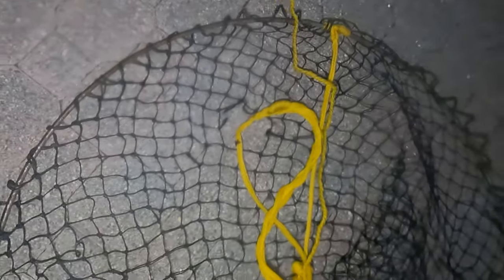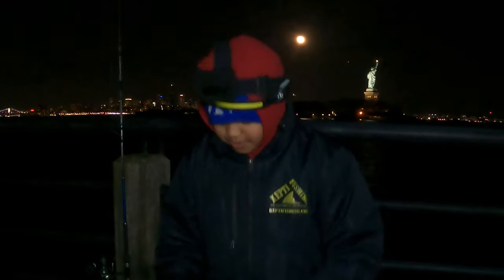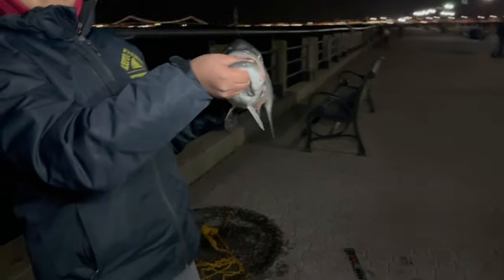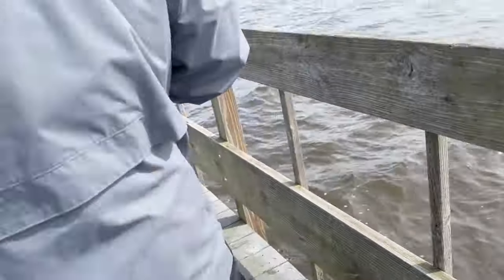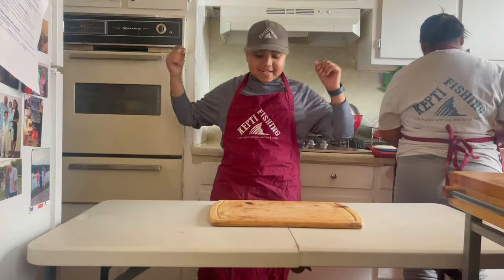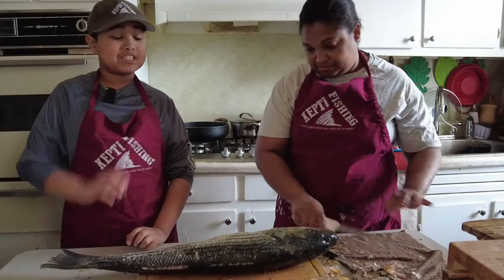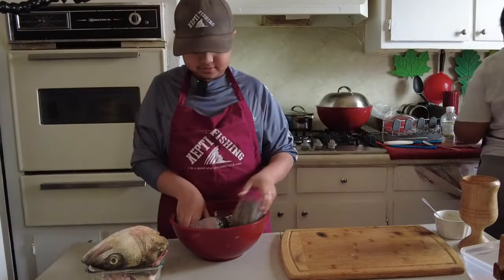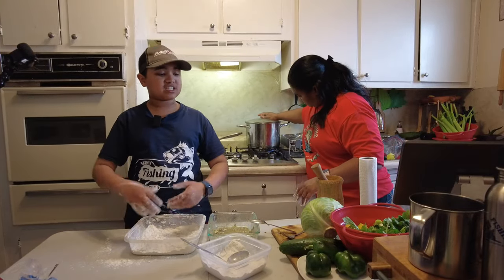First Spring Striper Catch Clean Cook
Welcome to our latest fishing adventure as we head out to catch the first stripers of the spring season! Join us as we reel in these feisty fish, clean them up, and cook them to perfection.

Watch as we showcase the entire process from start to finish, providing you with valuable tips and tricks along the way. Whether you're a seasoned angler or just starting out, this video is sure to inspire your next fishing trip. Don't miss out on this exciting catch, clean, cook journey!

GO Pro Camera

Rapala Measuring Tape

I only recommend products or services that I believe will add value to my audience and that I have personally used or researched. Any product claim, statistic, quote or other representation about a product or service should be verified with the manufacturer, provider or party in question.

Please note that I am not responsible for the quality, accuracy, timeliness, reliability or any other aspect of any product or service purchased through a link in this video. Any concerns or issues should be directed to the respective product or service provider.

Thank you for supporting my channel and allowing me to continue providing valuable content.